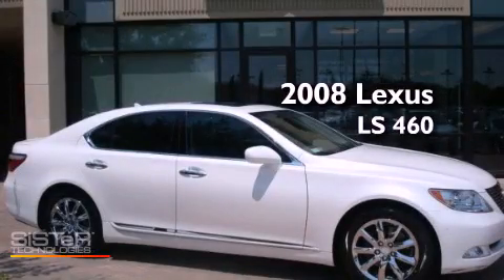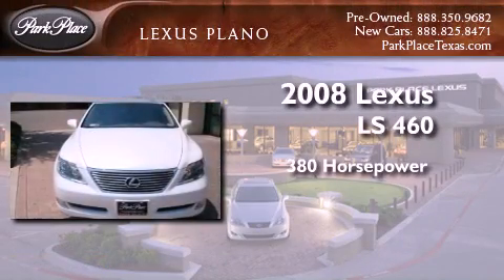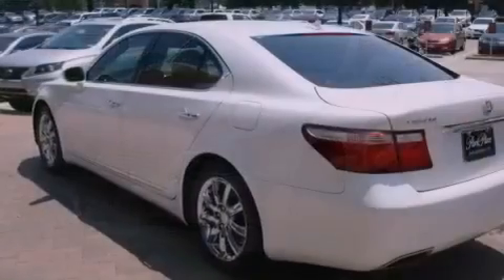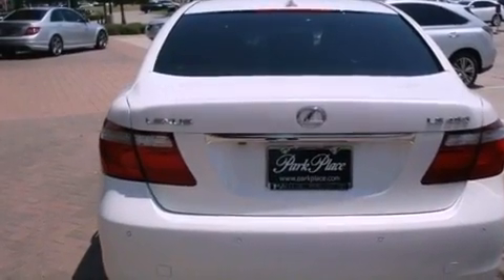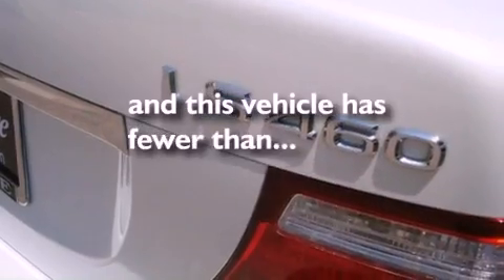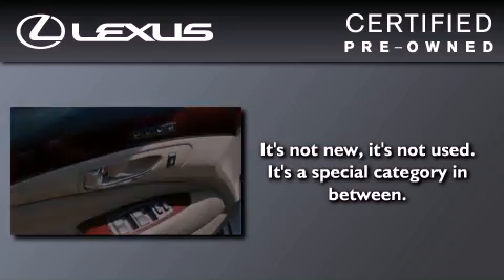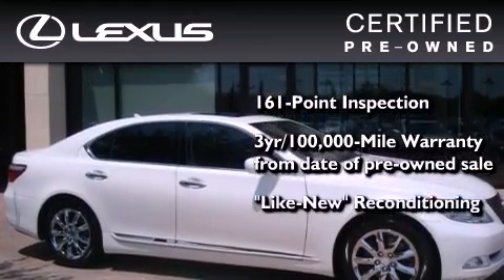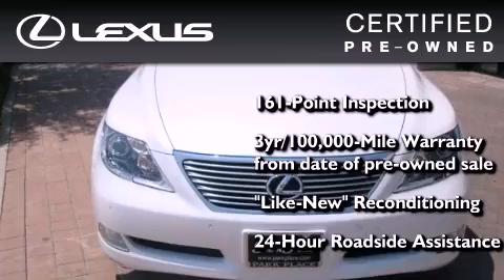2008 Lexus LS 460 Certified Plano TX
Year : 2008
 Make : Lexus
 Model : LS 460
 Engine : 4.6L DOHC 32-valve V8 engine
 Trans . : Automatic
 Exterior : White
 Miles : 47,210
 Interior : Other